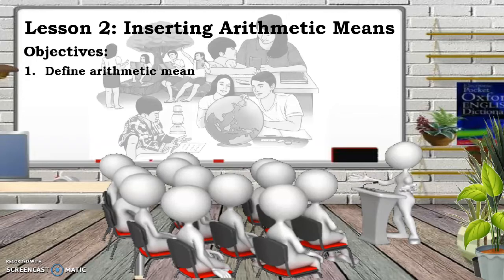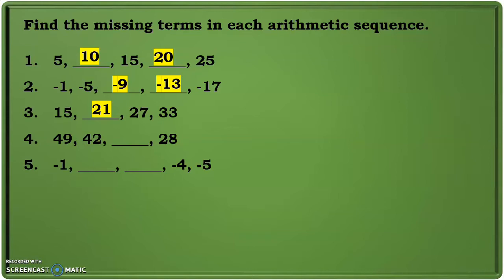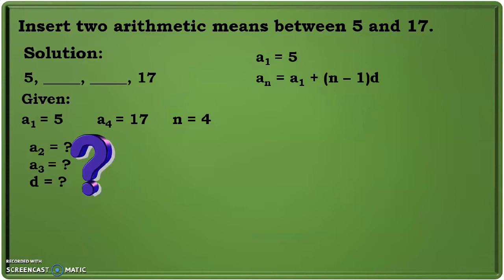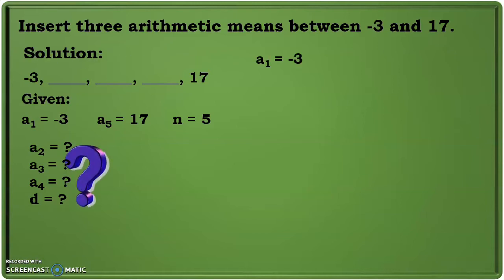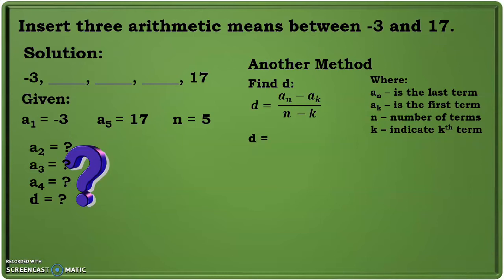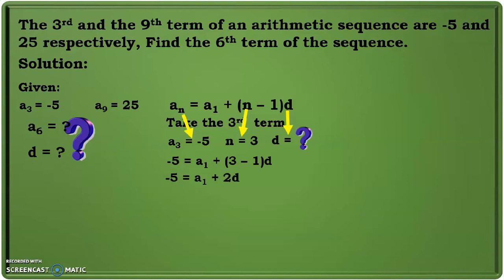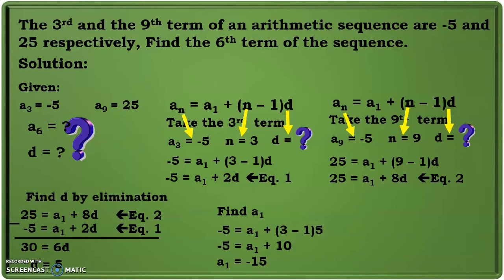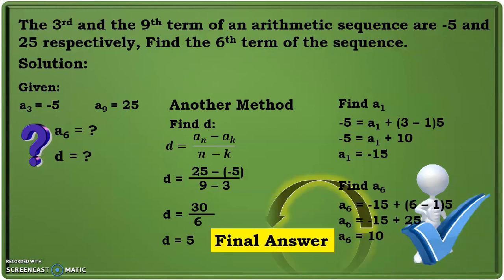Arithmetic Means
Mathematics
Arithmetic Means and nth Term of an Arithmetic Sequence
M10AL-Ib-c-1

Objectives:
1. define arithmetic means
2. identify the common difference of an arithmetic sequence given two non-cinsecutive terms
3. solve problems where n is unknown using a_n = a_1 + (n - 1)d
4. determine arithmetic means of a sequence

This video lessons contains few problems/examples to help or guide learners in their lessons.